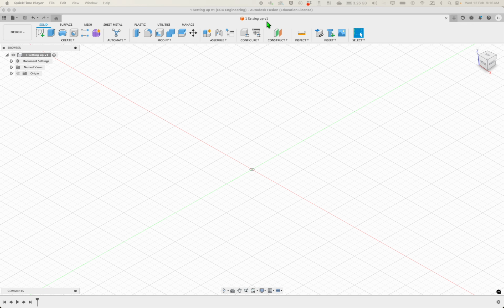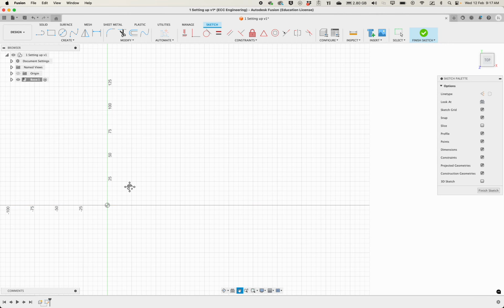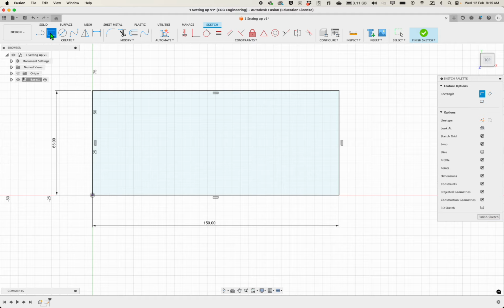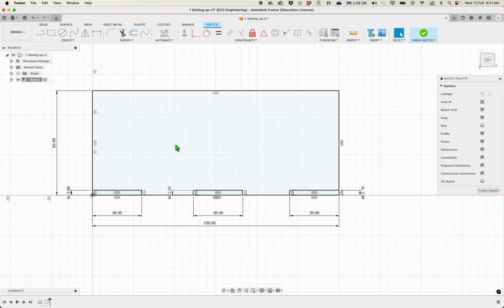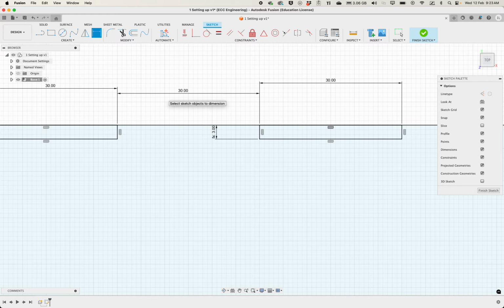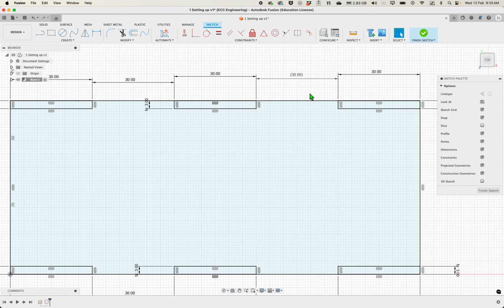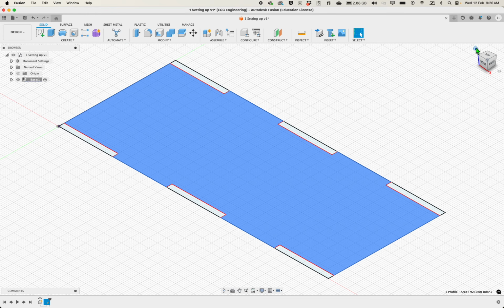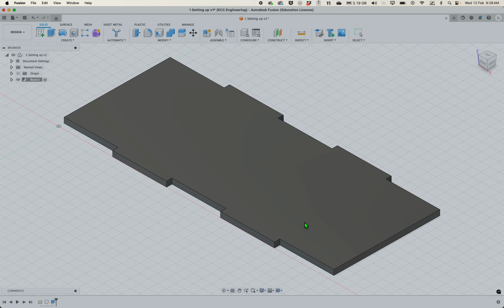2 F360 Sketch and Press Pull